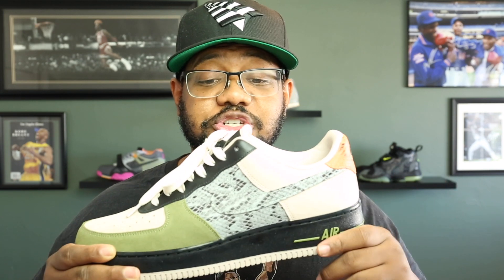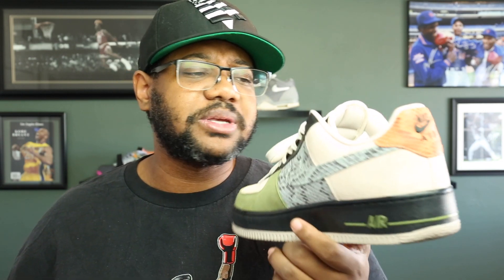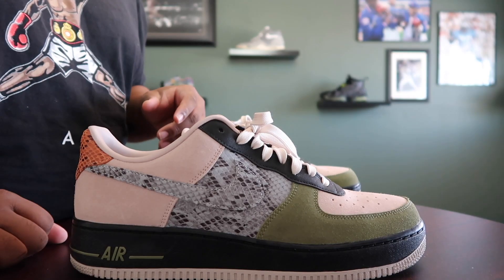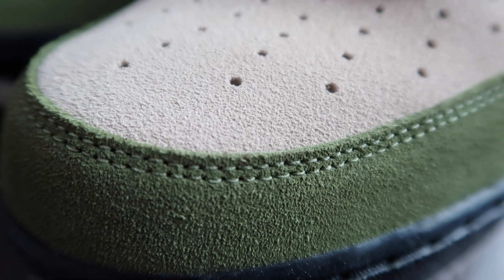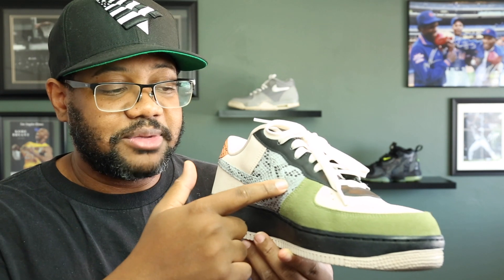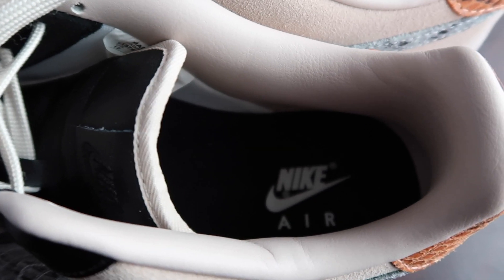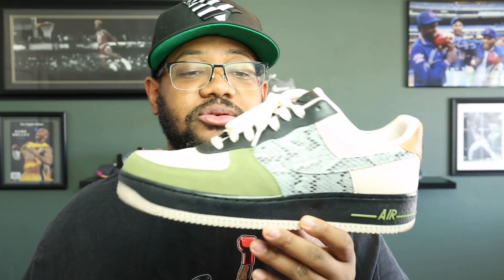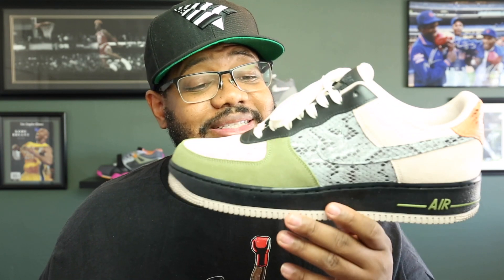I Made Another Nike By You x Air Force 1 Low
Here's a look at a shoe I had made a few months back on Nike by you.  Share your thoughts on this colorway